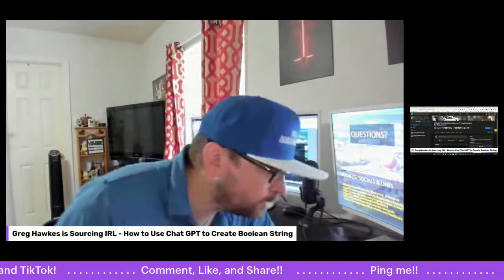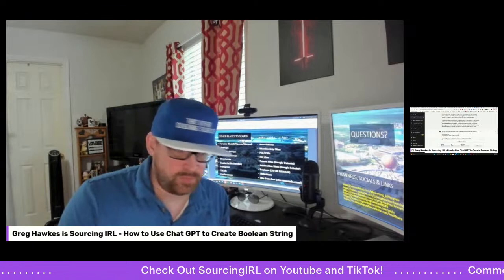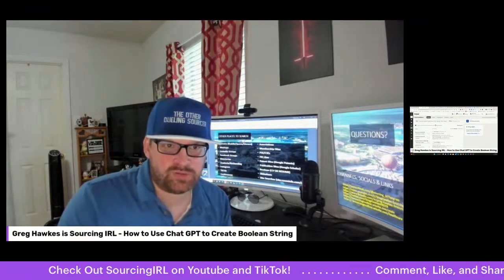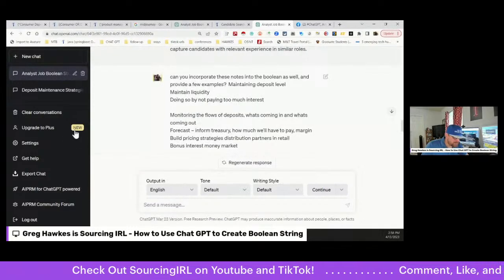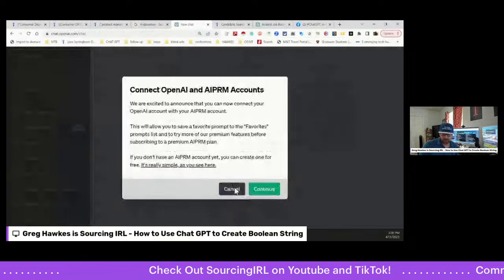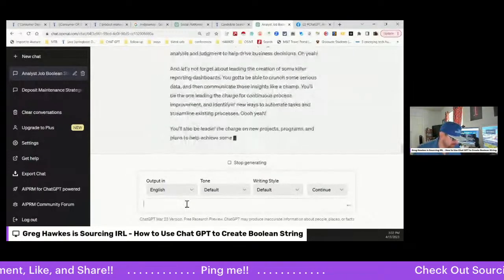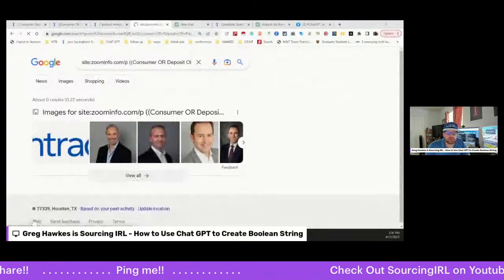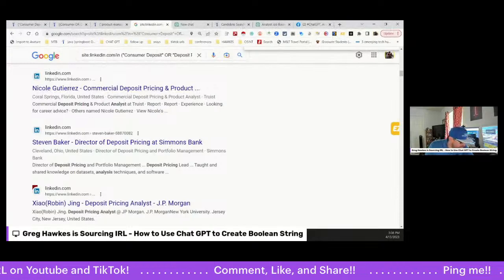How to Use ChatGPT to Create Boolean Strings! SourcingIRL Livestream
GregIsSourcing Live right now, leave a message at the imaginary beep. meep meep!